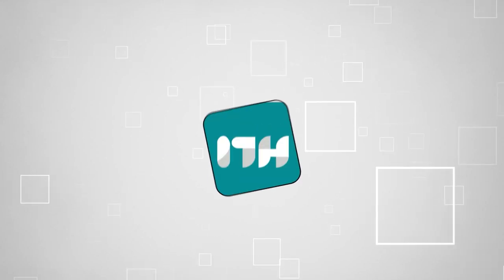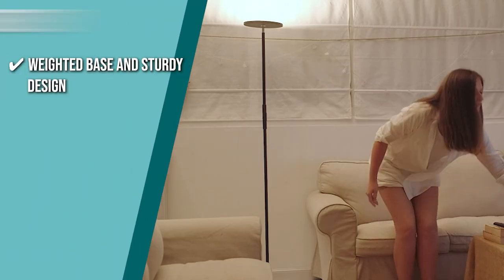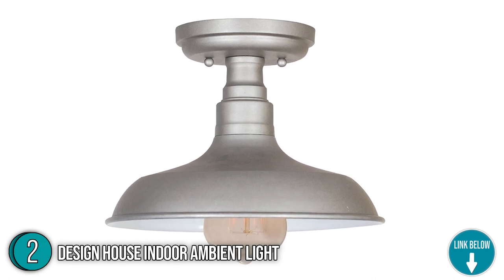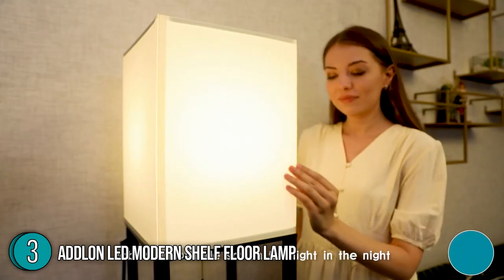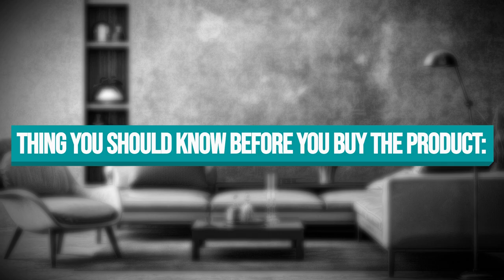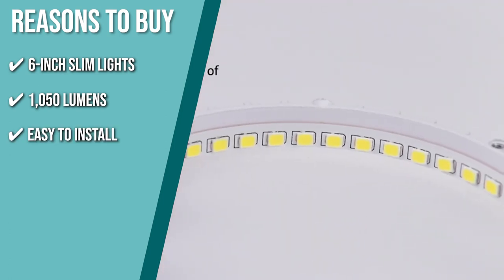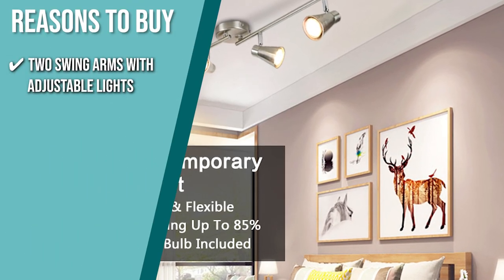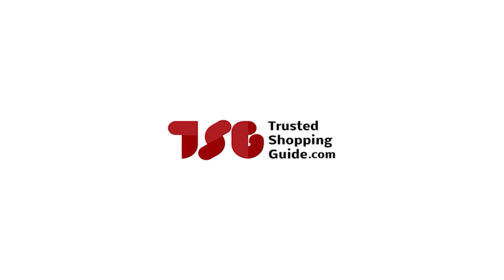📌 Top 5 Best Ambient Lightings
smart light bulb | ambience light | ambient lights for room

00:00 - Introduction

**00:48** - JOOFO Floor Lamps -Tall Standing Pole Ambient Light

**02:36** - Design House Industrial Farmhouse Indoor Ambient Light

**04:02** - Addlon LED Modern Shelf Floor Lamp with Ambient Light

**05:49** - Ensenior LED Recessed Ceiling Light With Junction Box Ambient Light

**07:29** - DLLT Flush Mount Spotlight Ceiling Ambient Light

After a long, exhausting day, the last thing you want is to be stressed by glaring, bright lighting, which is why everyone needs ambient lighting to make their day better. Here are the five best ones we've come across.